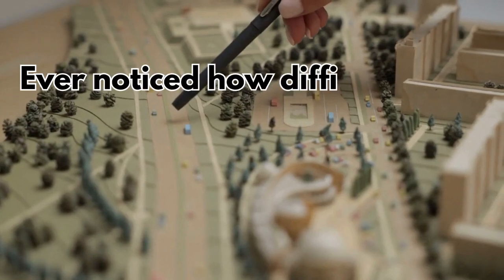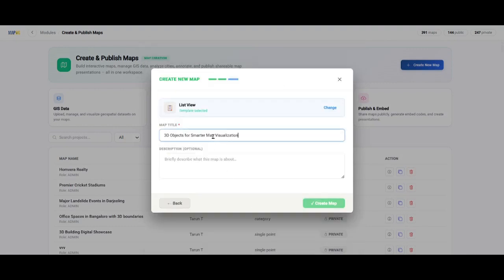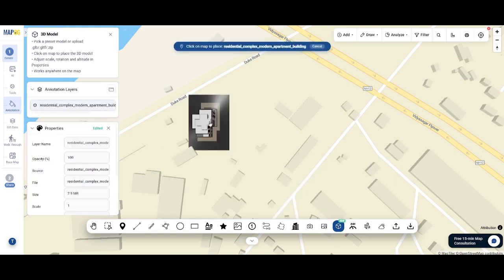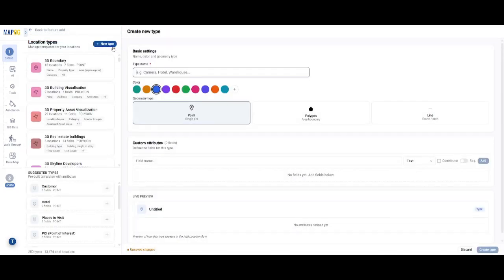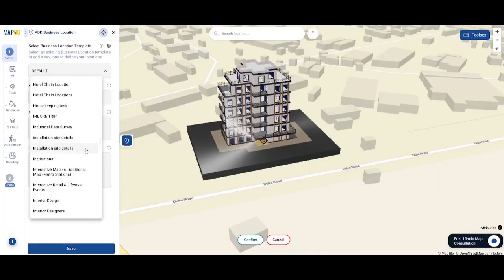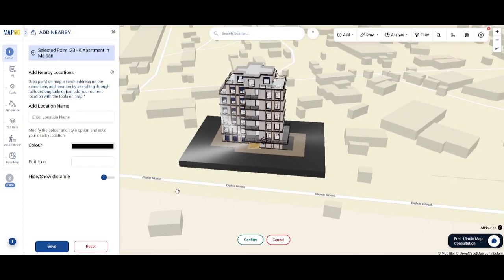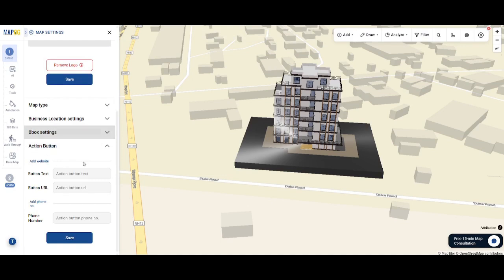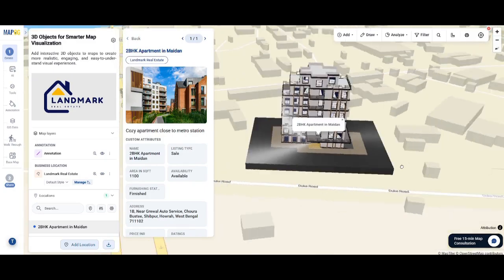How to Create Interactive 3D Maps with MAPOG | Smart Building Visualisation Made Easy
Still using flat 2D maps to present buildings, infrastructure, or urban projects?

With MAPOG, you can create interactive 3D map experiences that combine realistic building models, nearby amenities, and location intelligence — all in one professional map.

In this step-by-step tutorial, learn how to build interactive 3D maps using MAPOG for real estate, smart city planning, infrastructure projects, and more.

What You’ll Learn:

✔ Create a new map using ready-made templates
✔ Set up professional branding with logo upload
✔ Import 3D building models (GLB, GLTF, ZIP)
✔ Adjust scale, opacity, altitude, and rotation
✔ Lock building view for accurate presentation
✔ Create reusable building location templates
✔ Draw building footprints with polygon mapping
✔ Add detailed building information and images
✔ Add nearby amenities with distance calculations
✔ Customize map zoom, pitch, and rotation
✔ Add contact buttons and website links

Why Use MAPOG for 3D Mapping?

MAPOG helps teams:

• Visualize projects clearly
• Present properties professionally
• Add real-world context with amenities
• Improve location understanding
• Collaborate easily
• Share maps instantly with clients and teams

This makes project presentations more interactive, engaging, and easier to understand.

Perfect For:

Urban Planners
Smart City Teams
GIS Professionals
Infrastructure Consultants
Architects
Construction Managers

3D mapping tutorial, MAPOG 3D maps, building visualization, GIS mapping software, interactive property maps, smart city mapping, 3D real estate maps